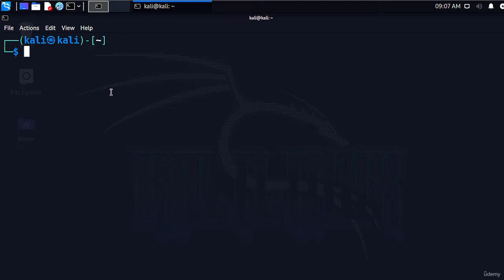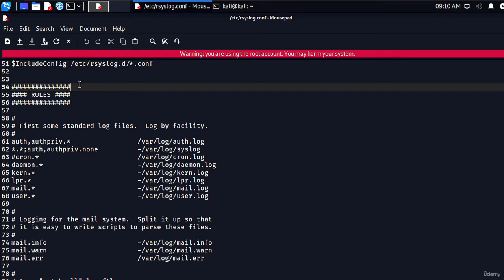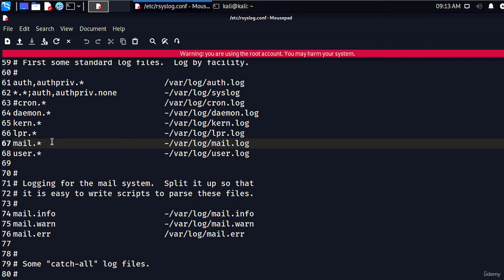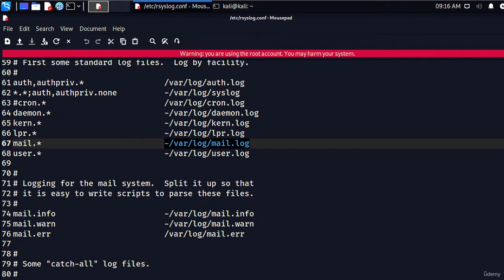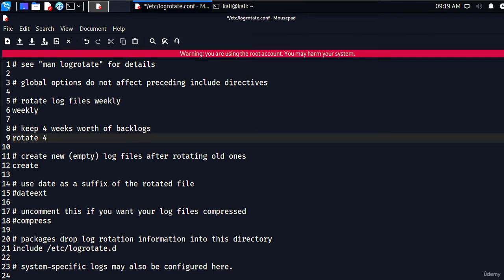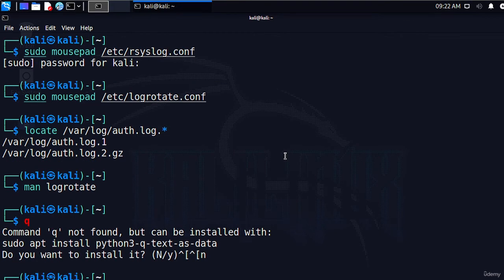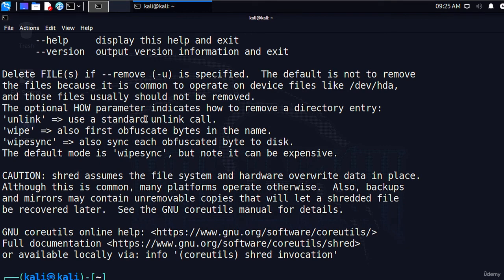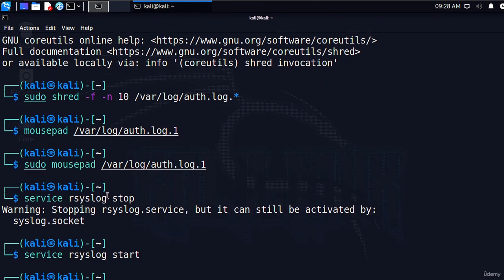7 August 2022(5)